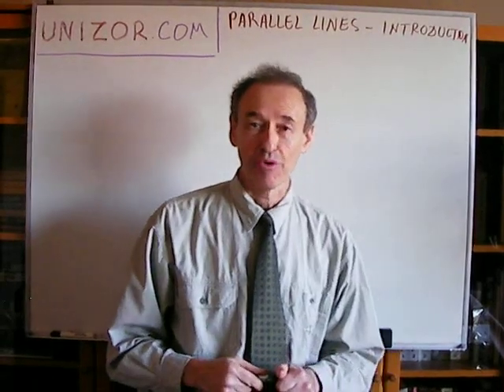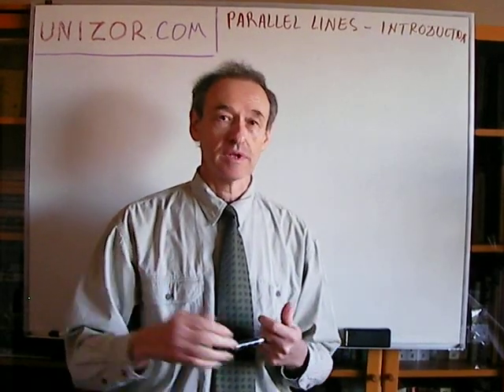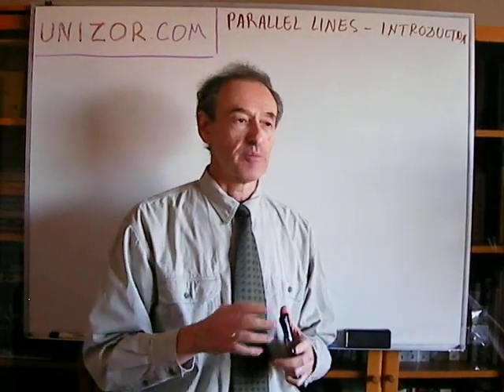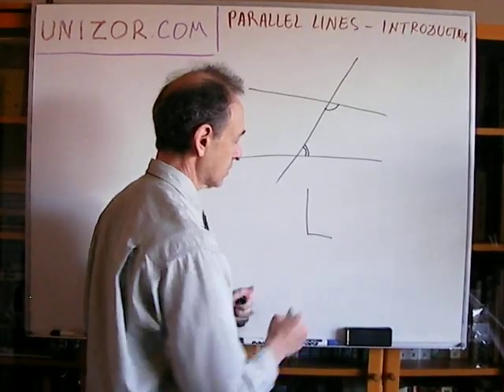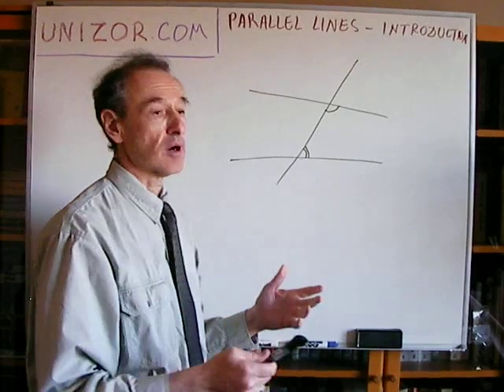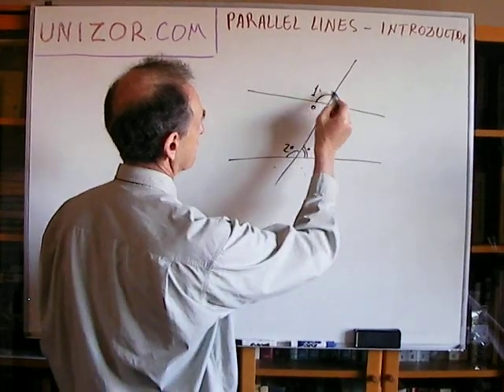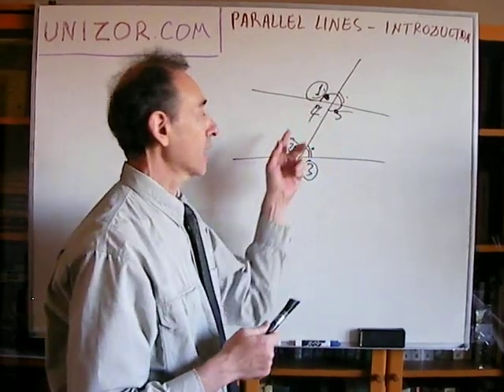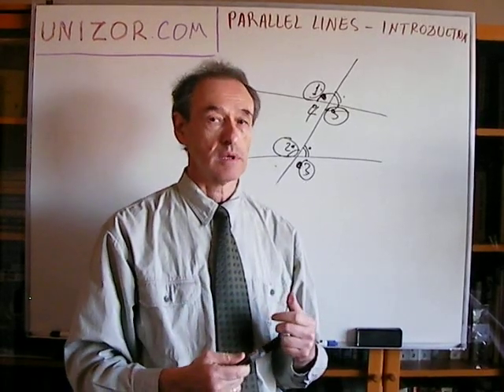Unizor - Geometry2D - Parallel Lines - Introduction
There are a few very important characteristic properties of parallel lines. These properties are characteristic in a sense that if two lines are parallel then they have these properties and, conversely, if two lines have any of these properties, they are parallel.
Assume we have two lines and a transversal intersecting with both of them. Then these two lines are parallel if any of the following properties is held and, conversely, if the lines are parallel, all these properties are held.
1. Any two corresponding angles are congruent.
2. Two alternate interior angles are congruent.
3. Two alternate exterior angles are congruent.
4. Sum of two interior one-sided angles is equal to two right angles.
5. Sum of two exterior one-sided angles is equal to two right angles.